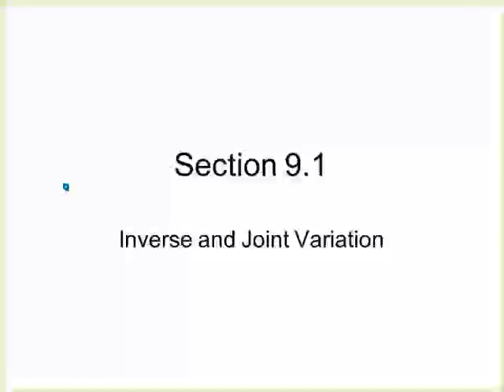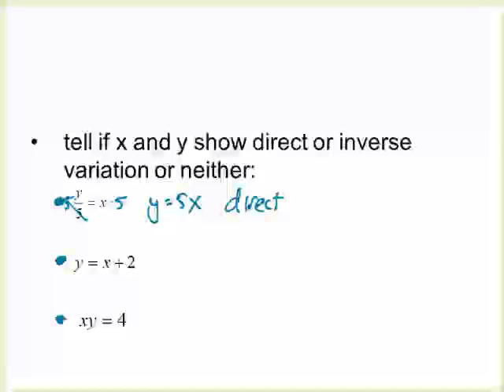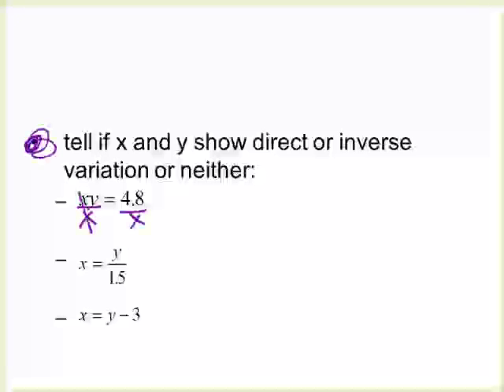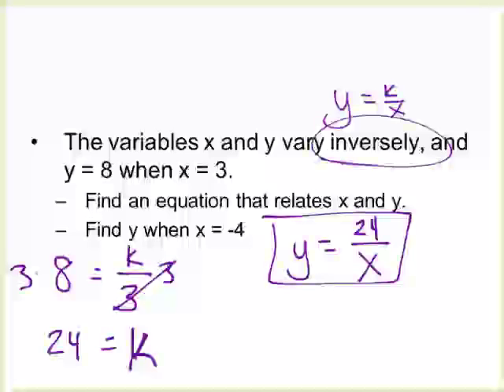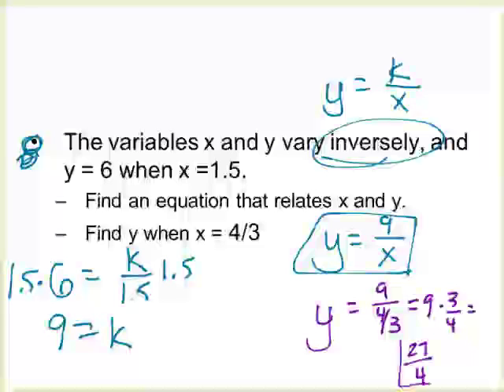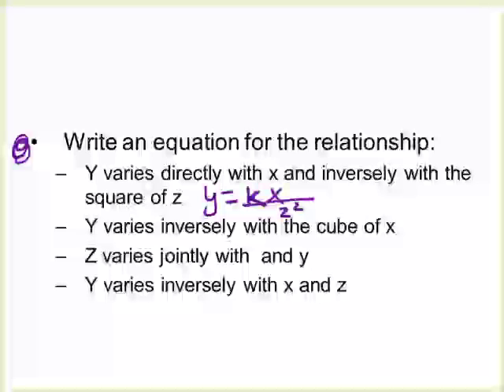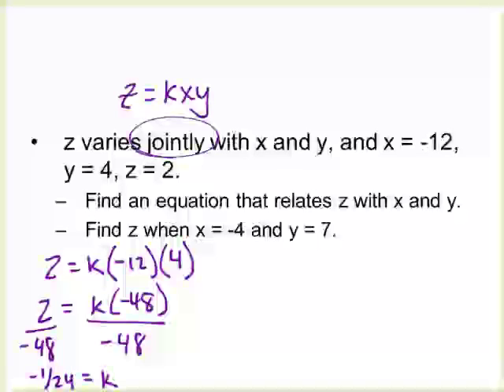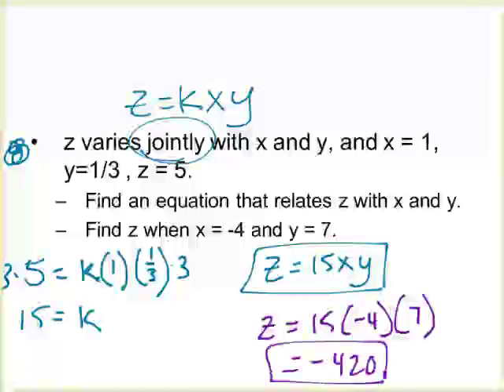alg 9.1 notes and examples